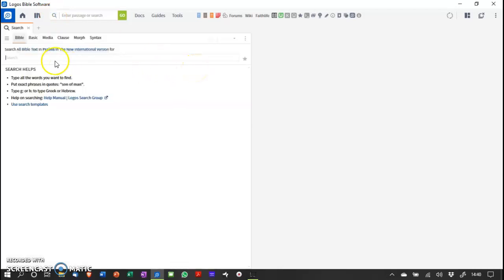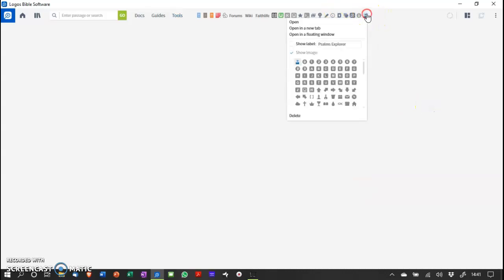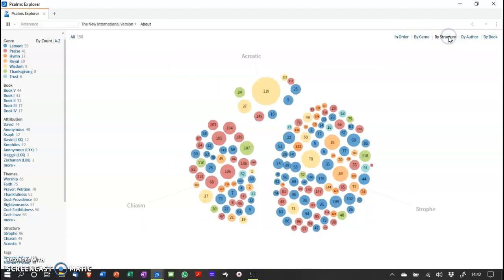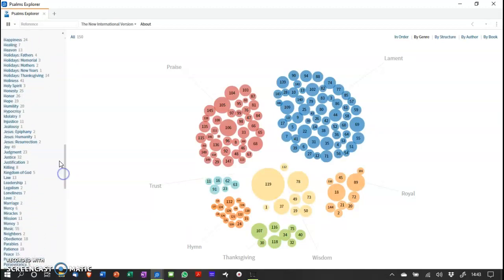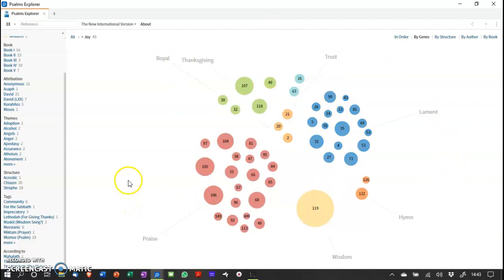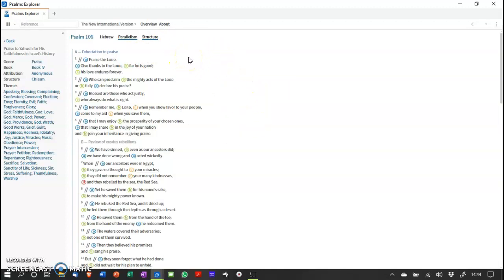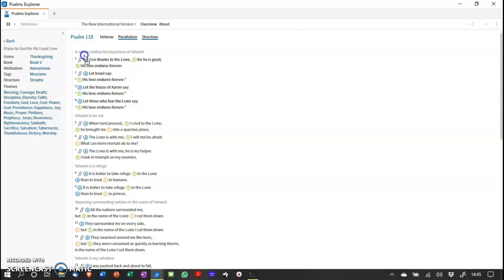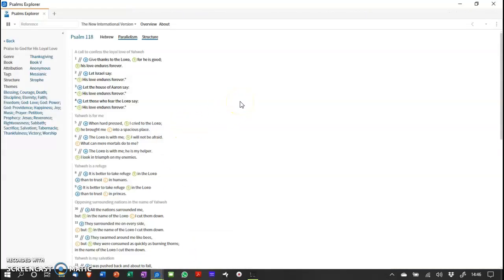Logos Bible Software: Psalms Explorer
Using Psalms Explorer to prepare for weekly worship services